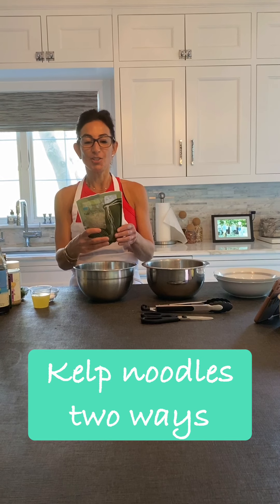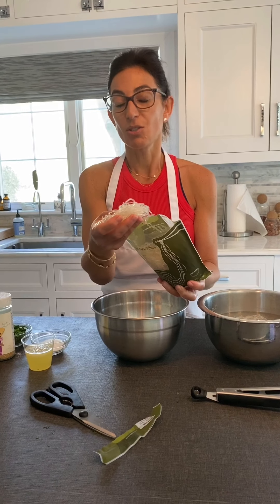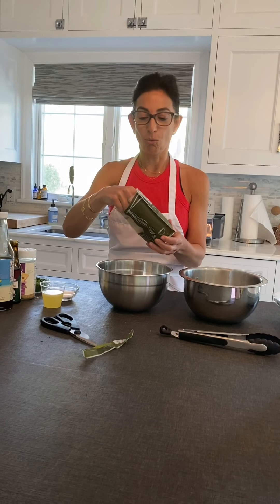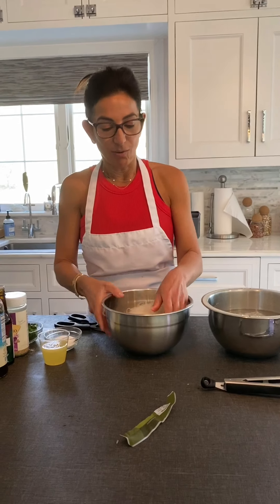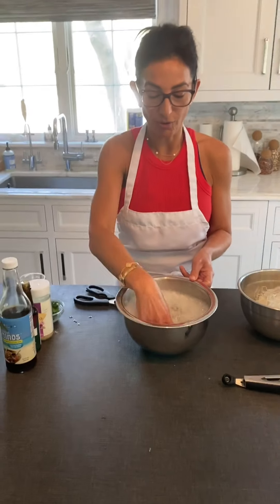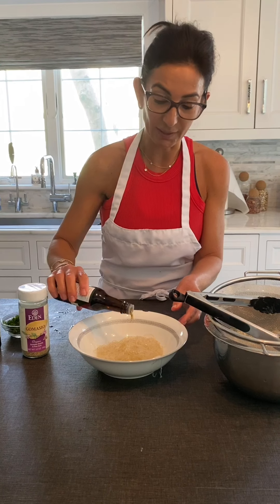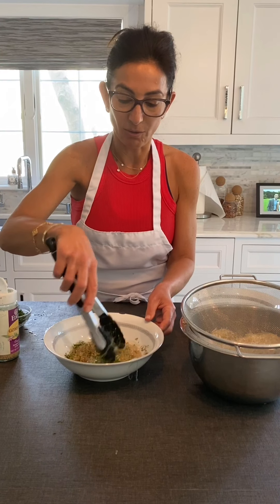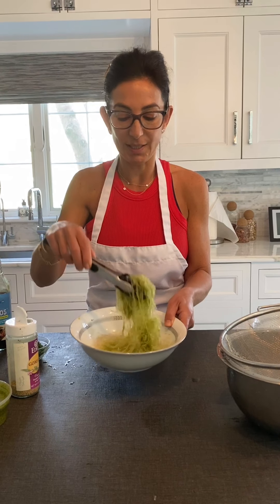How to Make Kelp Noodles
How to make Kelp Noodles: Two Ways! They are gluten and grain free and require no cooking!